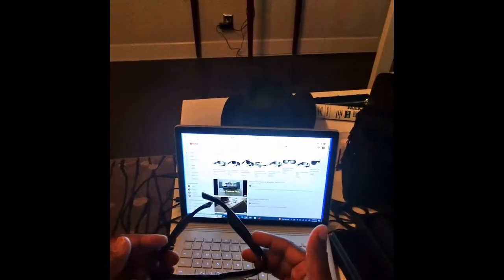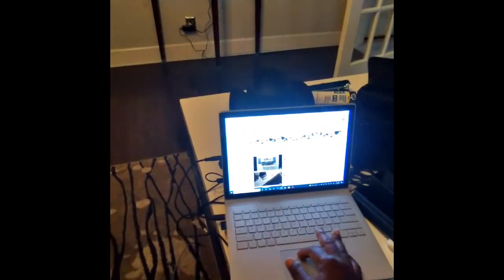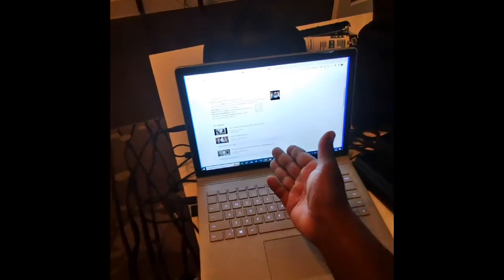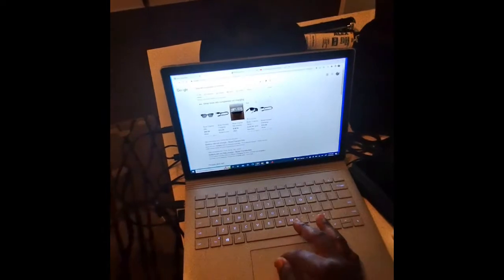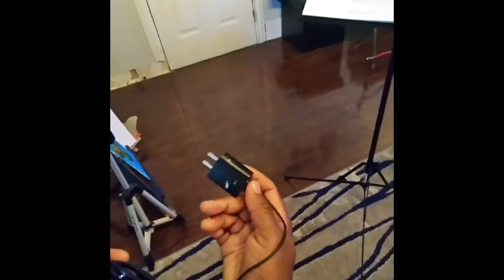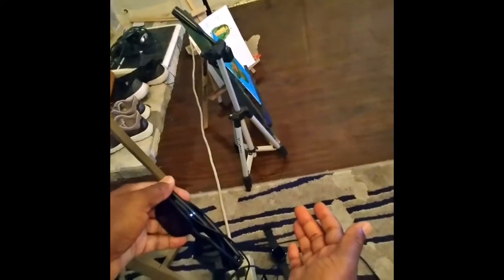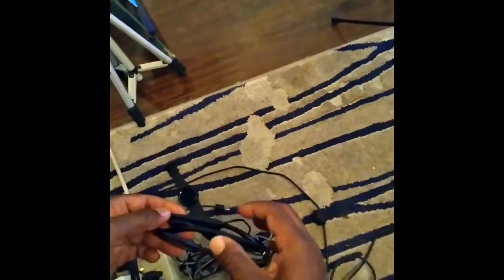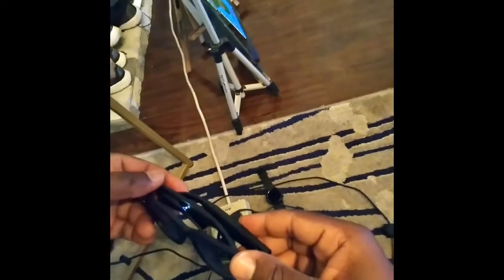Get your Bose frames to charge once they have stopped charging! The fix.